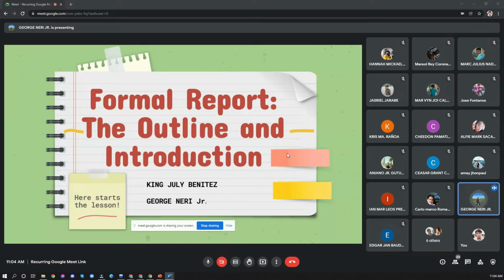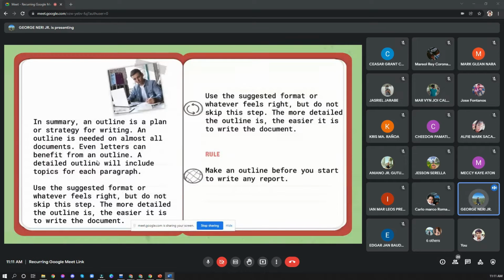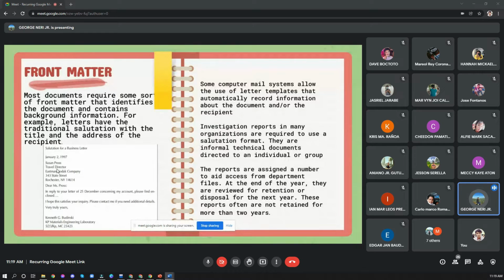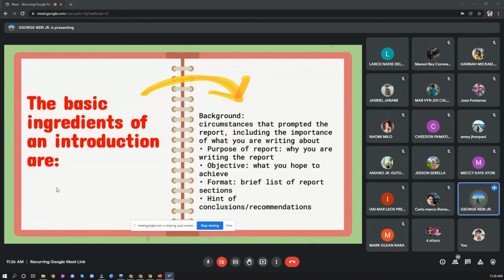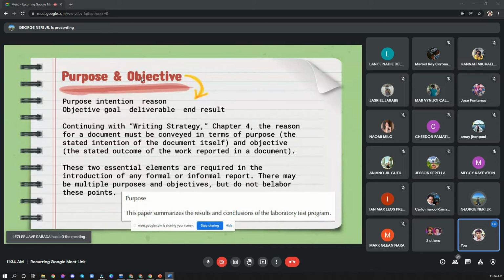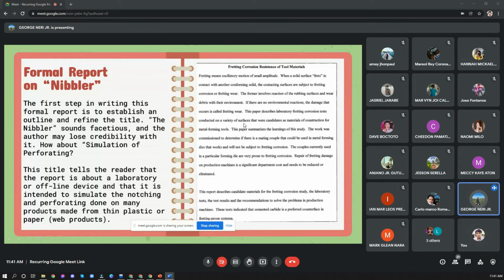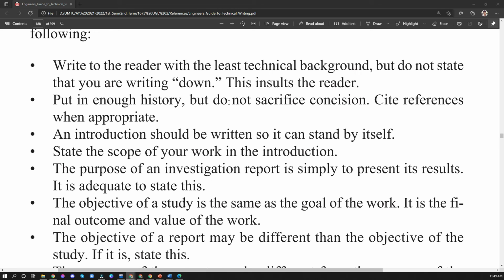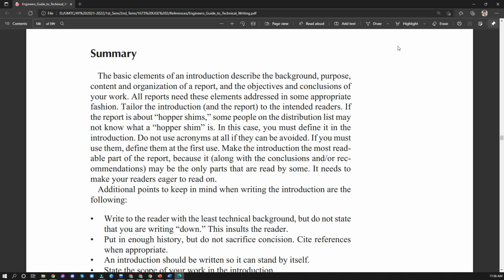1673 | Technical Writing in the Discipline | Engineers' Guide to Technical Writing - Chapter 9